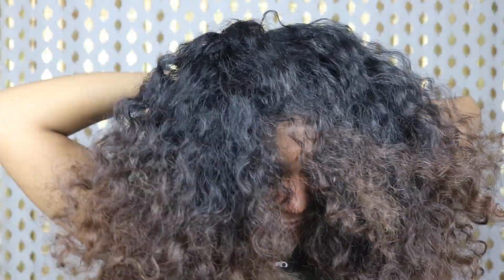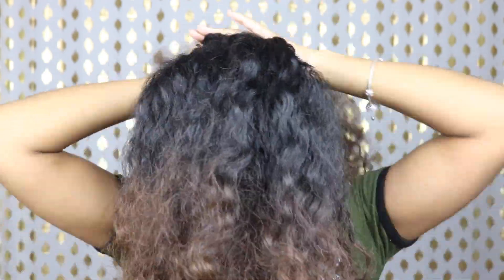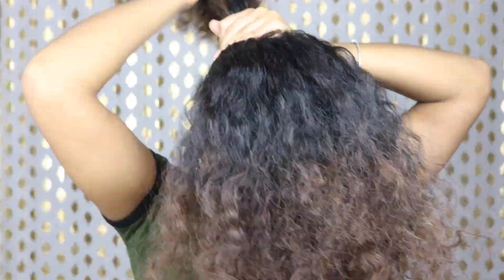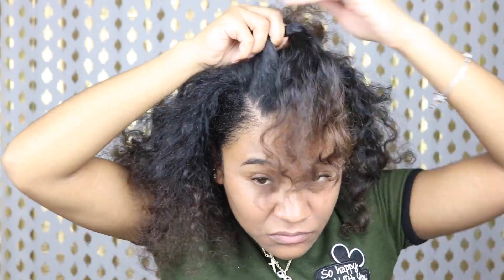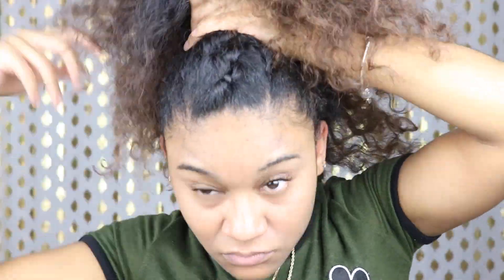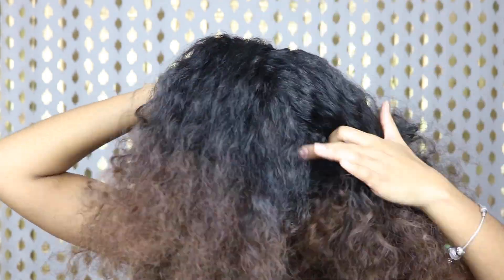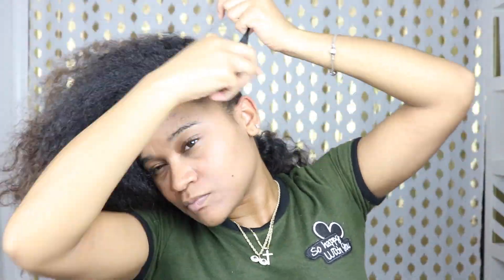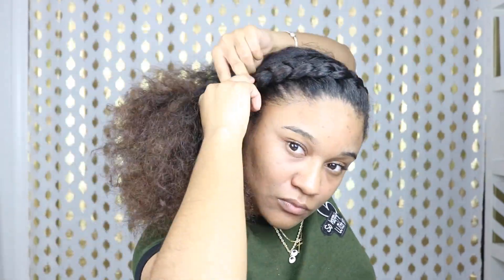8 Half Up Half Down Hairstyles for Curly Hair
8 Half Up Half Down Hairstyles for Curly Hair | WATCH IN HD :)

Hey y'all! It's back to school season so here are some quick and easy hairstyles for curly hair! More specifically, here are some quick half up half down hairstyles for curly hair! Enjoy!

♡Recent Videos♡

Keep Up W/ Me On SOCIAL MEDIA ♡